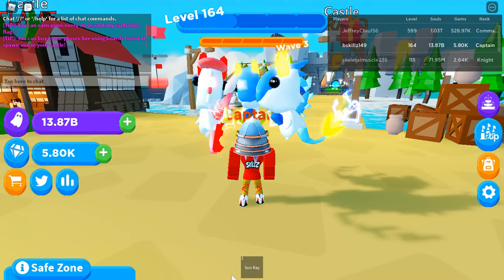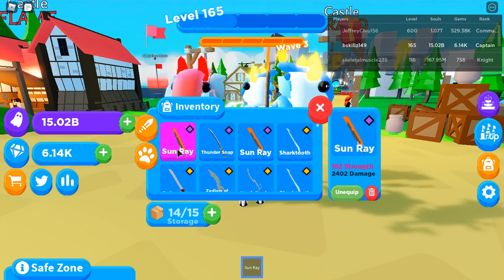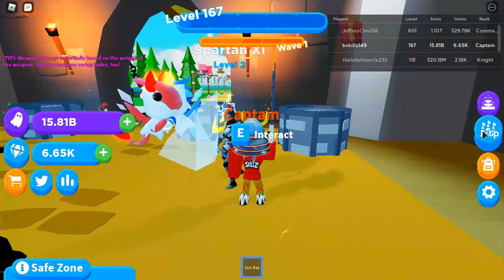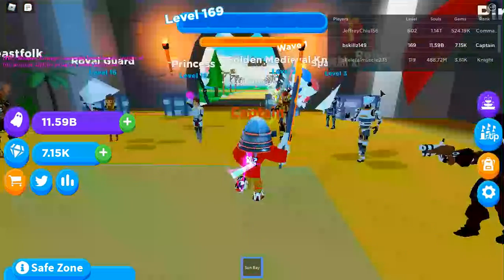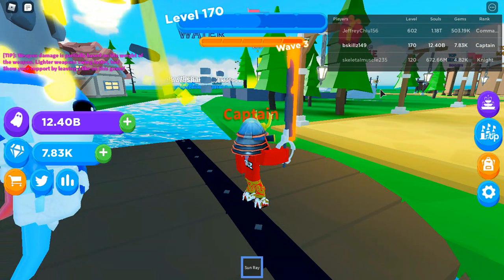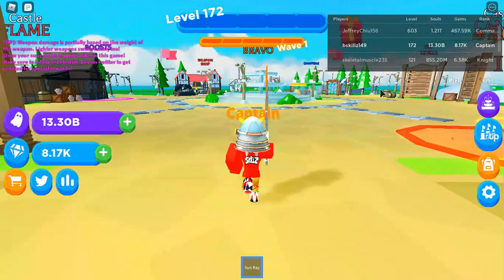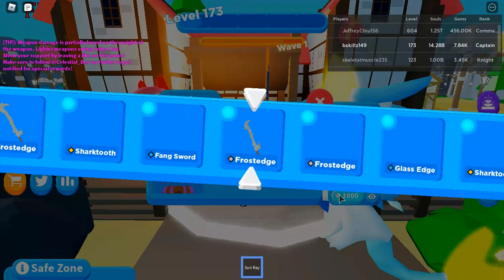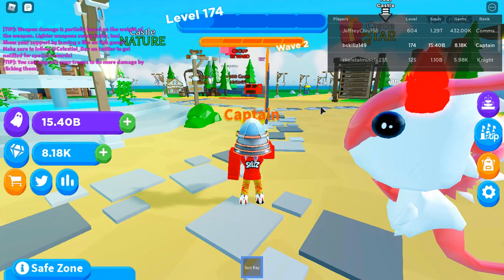Leveling Up in Castle Defenders